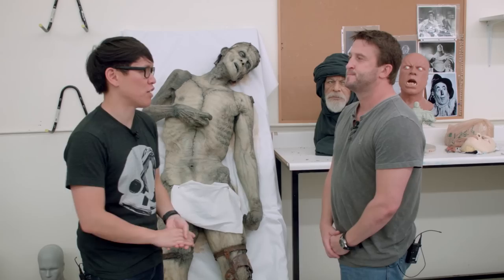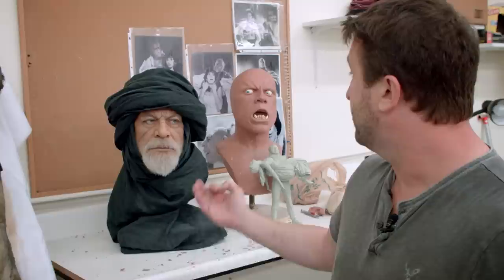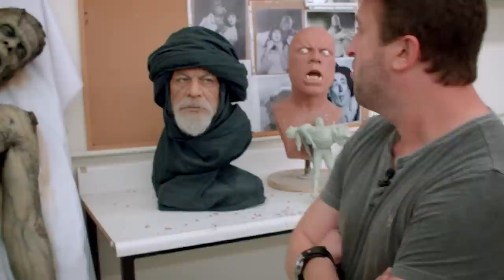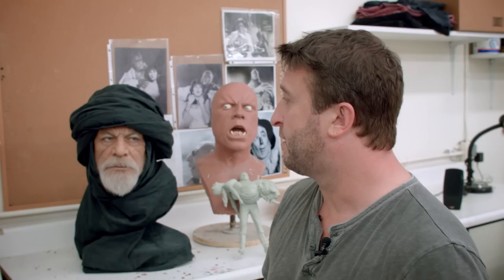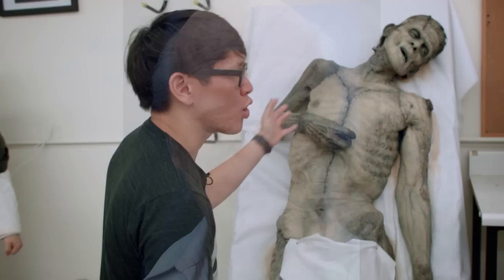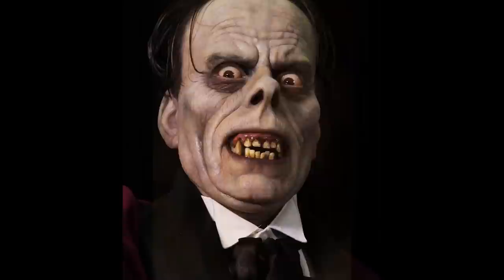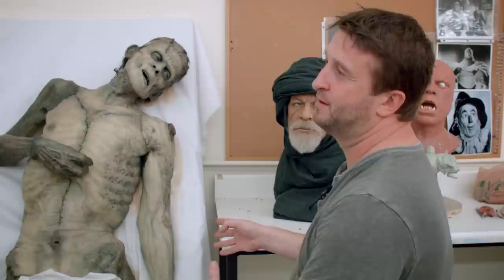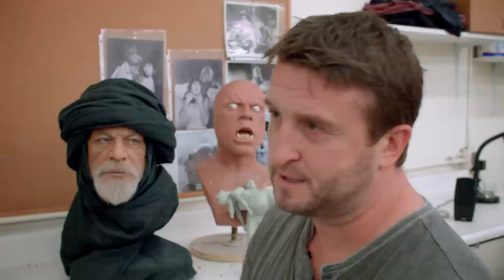The Creature and Portrait Sculptures of Mike Hill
We visit the workshop of Mike Hill, a renowned portrait sculptor who specializes in recreating the classic horror monsters of Hollywood (and the actors who embodied them). Mike's full-body sculptures of characters like Frankenstein's Monster, the Wolf Man, and even Christopher Reeve's Superman are startlingly lifelike. We chat with Mike about his process, look at a work-in-progress, discuss what he tries to achieve with his portraits.

Video Shot and Edited by Joey Fameli
Music Library Provided by JinglePunks